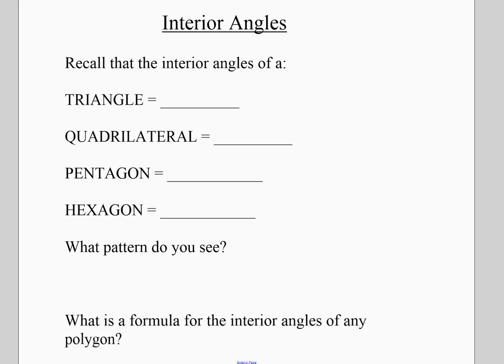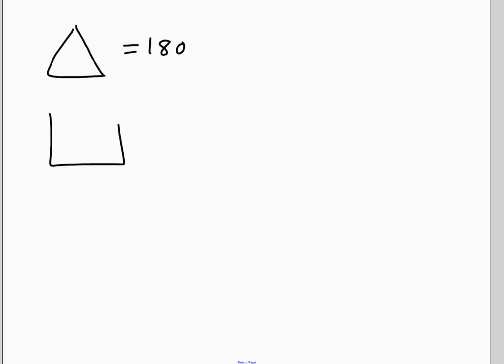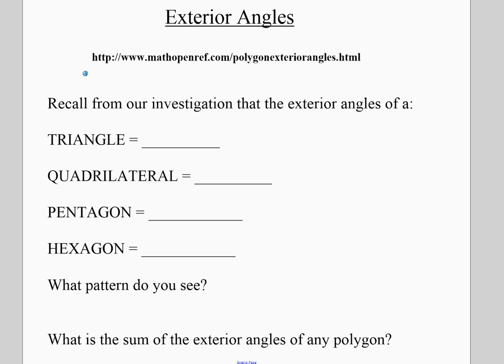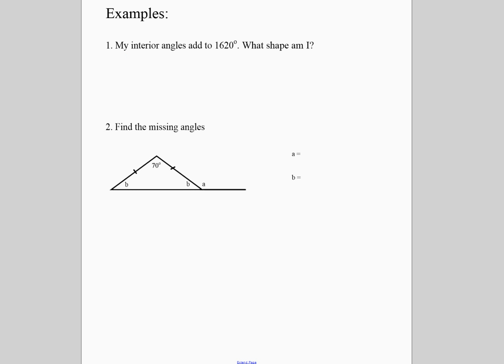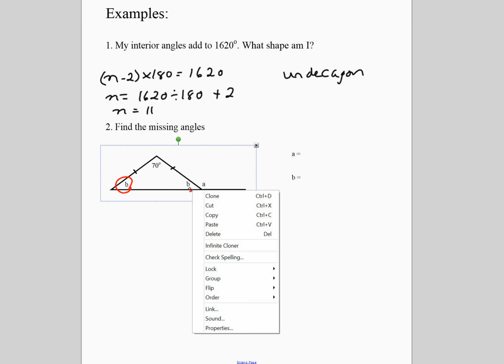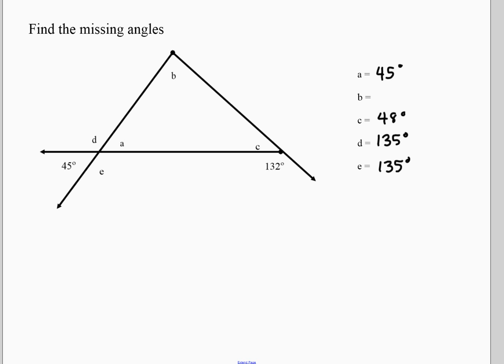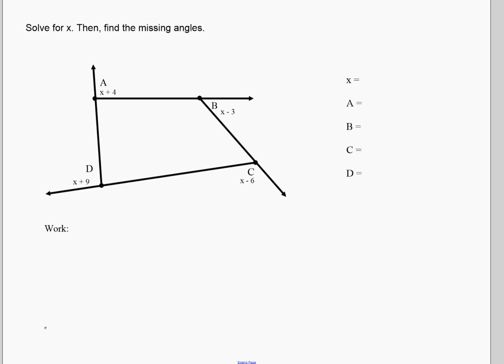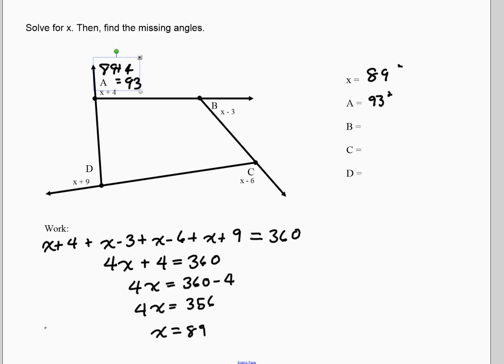Interior and exterior angles video grade 8